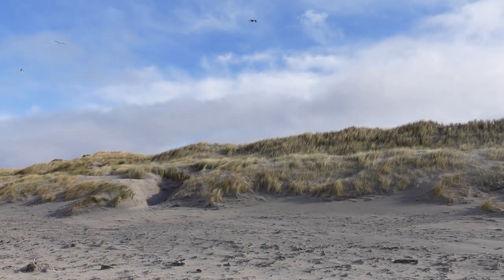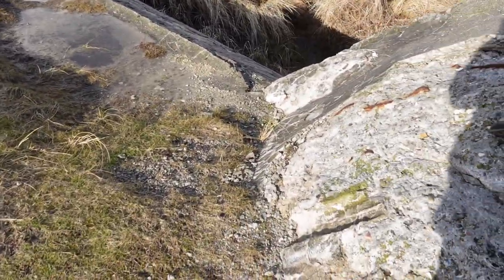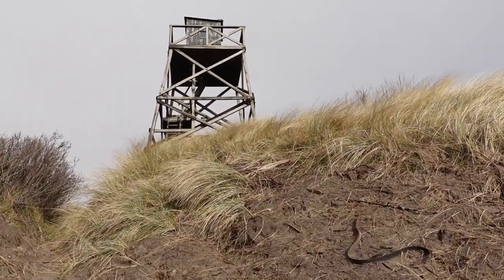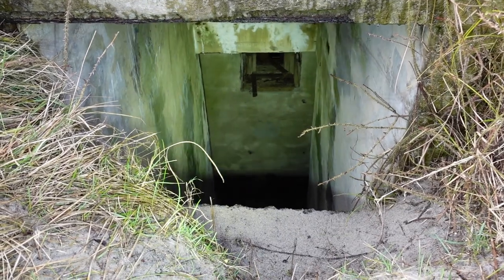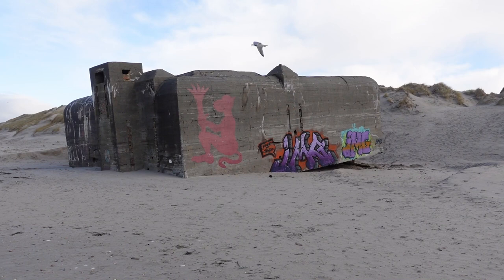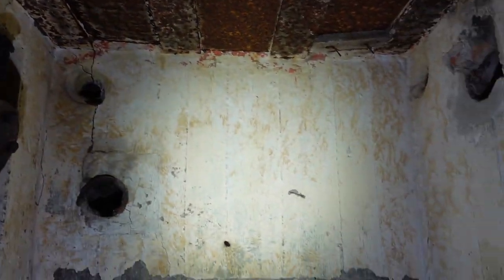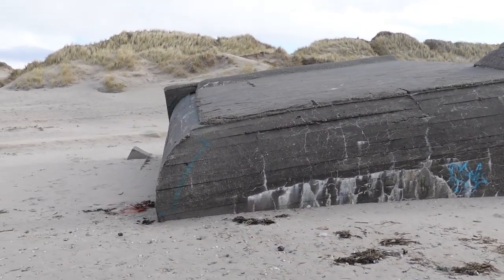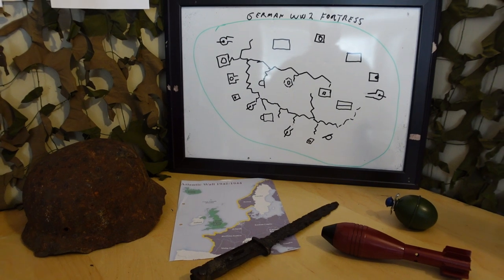Hitler`s Atlantic Wall madness ! German WW2 bunkers still here..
Hitler`s Atlantic Wall madness !
Tens of thousands of bunkers they made and they are still here..

Thank you Alexander :)